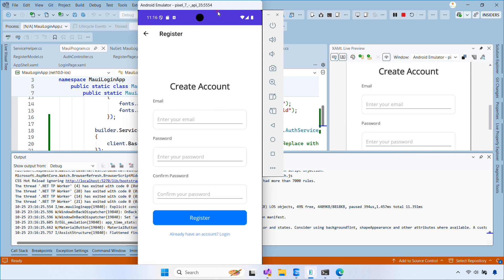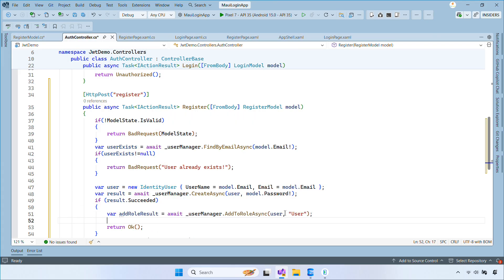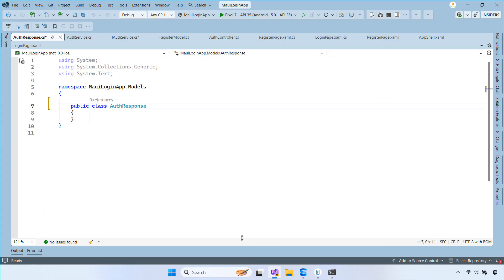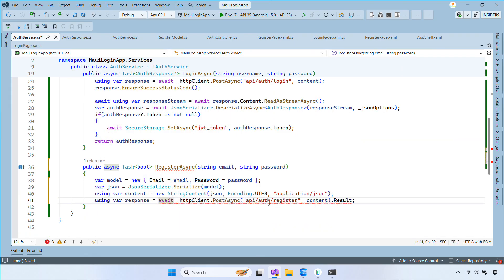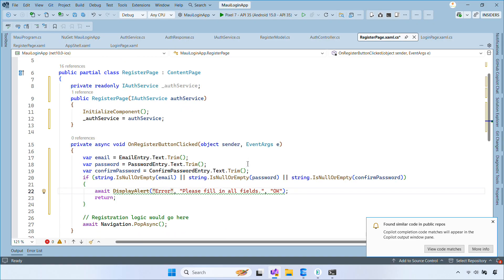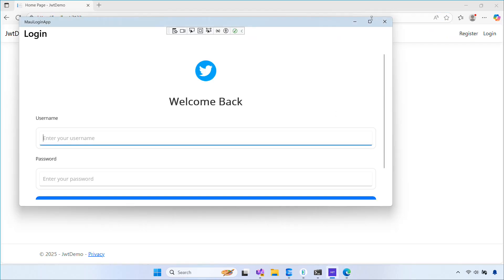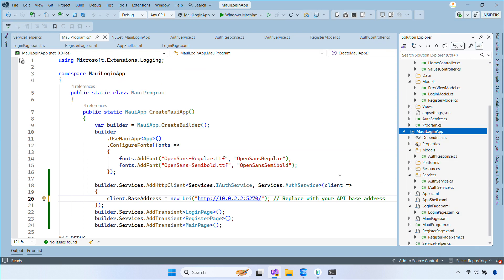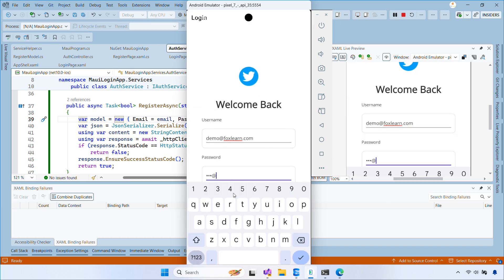Secure Login & Registration in .NET MAUI Using JWT Authentication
In this video, I’ll show you how to build a secure Login & Registration system in .NET MAUI using JWT Authentication 🚀.
We’ll work on both the JWT Web API (server) and the .NET MAUI client, covering everything from user registration to generating and storing JWT tokens securely.

If you haven’t watched the previous video where we created the JWT Web API, check the pinned comment for the link.

How to add your Web API project into the MAUI solution

How to create a Register action inside the AuthController

Using GitHub Copilot to speed up your coding

Creating the RegisterModel with Email and Password

Validating user input and checking for existing accounts

Creating new users and assigning the default User role

Testing the Web API using Swagger

Verifying roles inside your database (AspNetRoles)

📱 Building the .NET MAUI Client

Creating a Services folder with an IAuthService interface

Creating a Models folder with AuthResponse (contains the JWT token)

Implementing AuthService using HttpClient

Handling LoginAsync and RegisterAsync

Saving JWT tokens using SecureStorage

Adding Microsoft.Extensions.Http to manage HttpClient

Registering HttpClient and services in MauiProgram.cs

Building the RegisterPage and LoginPage

Validating input, showing alerts, and navigating after success

Using dependency injection correctly throughout the app

Creating a ServiceHelper to simplify resolving services

📲 Testing on Windows & Android

Running the login and registration workflow on Windows

Testing on an Android emulator

Updating API URLs for Android (use 10.0.2.2 instead of localhost)

Switching from HTTPS to HTTP when using local development servers